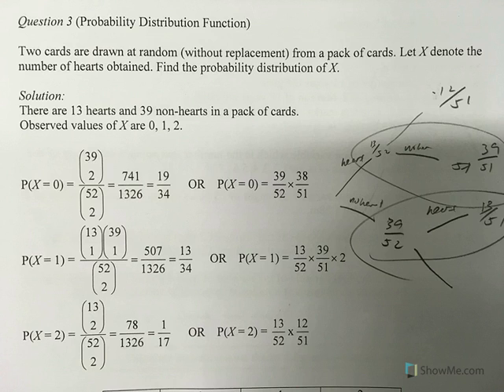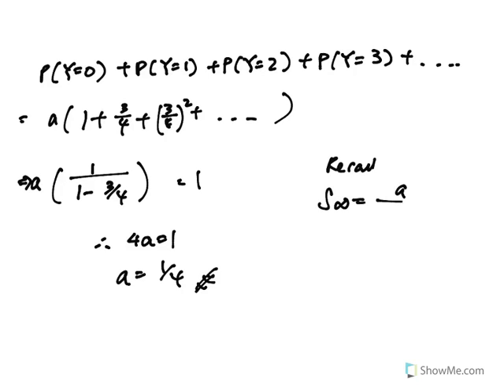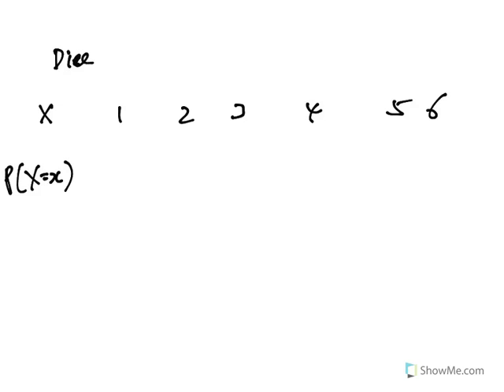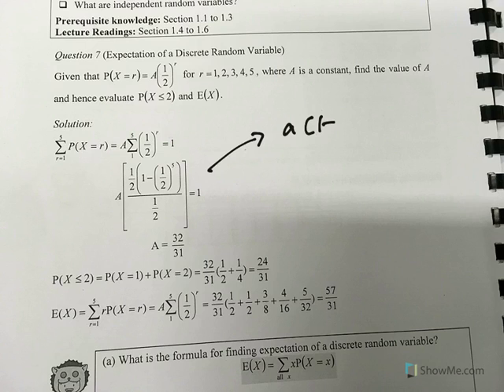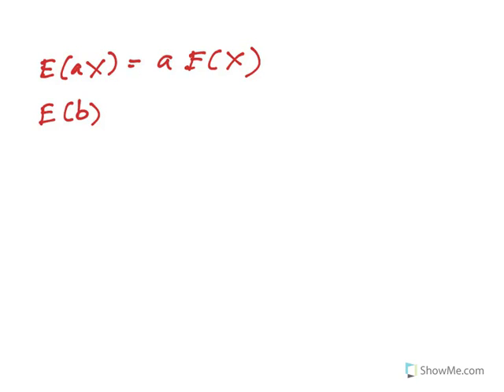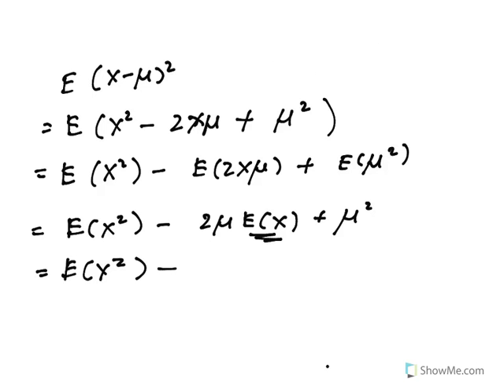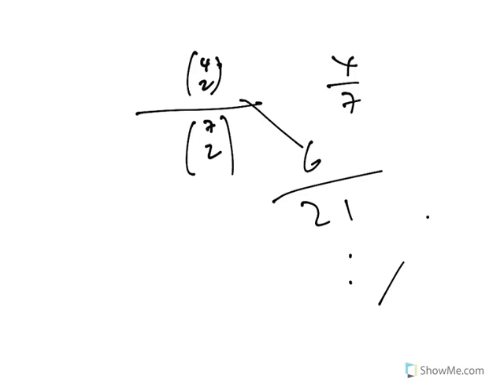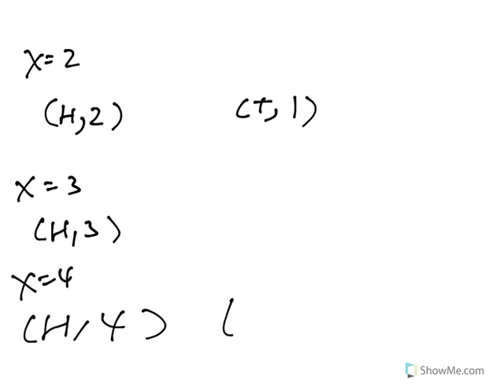Syasya DRV Consultation 25 April Tues